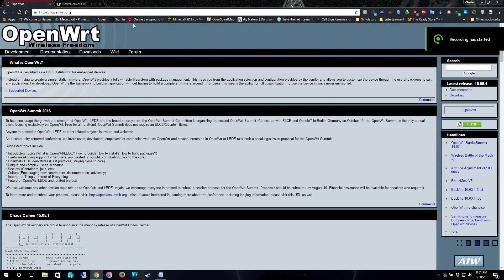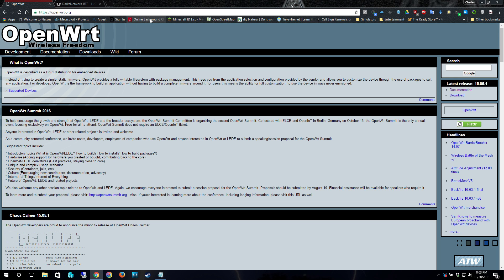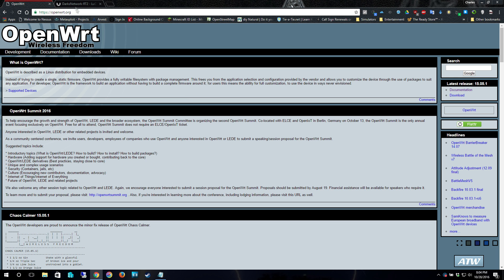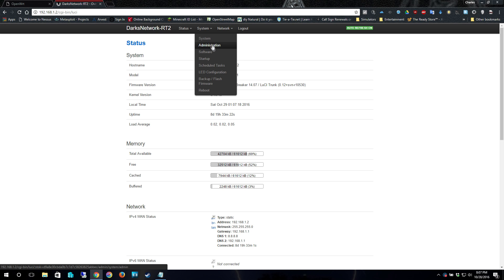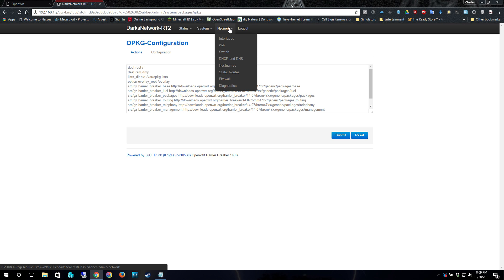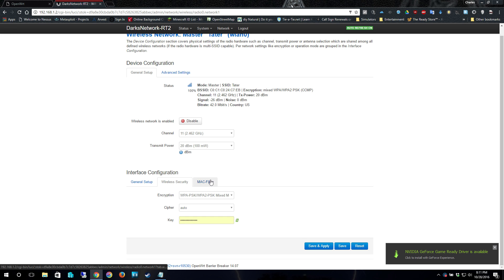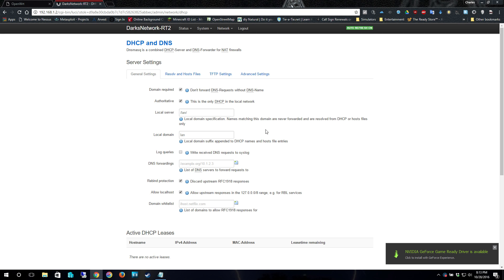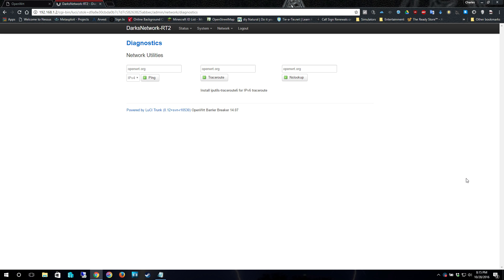Upgrading Your Home Router to OpenWRT and Why It Is Worth It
!CAUTION! This is an advanced video for those whom feel adventurous and have a decent background and understanding of computers and system administration, or those just feeling adventurous and not afraid to brick a home router or switch... If you brick your device, you and you alone are responsible for that and you have been for warned. We here at Brownell's Tech Tips nor the team for OpenWRT will take responsibility for you bricking your device in attempt to install or use this product.

I know I called the router a switch many times... I was sick and half delirious on pain killer in my cough syrup (Prescription of Course)... Ok that was a male joke, ladies will get it as I am over reacting... LOL but I was sick and did, like an idiot call my old router a SWITCH several times and for that I should be slapped... BUT in my defense, technically the 4 ports are a built in switch to the router so I was half right... HA!

In this video, I will give you a brief overview and explain why upgrading your home end Router and/or switch device to OpenWRT is worth it and the advantage it gives you. The link below has a vast amount of documentation and instructions on how to perform the upgrade for your device as well as identifying the download for your device. Keep in mind using the non-OEM firmware for your device can, will, and does void any warranty and can potentially BRICK your device which means it will render it completely unusable, you have been warned.

In my experience using this software/firmware, it has made my Router and Switch SUPER STABLE and works better than it did with OEM firmware.

OpenWRT is developed and distributed by the OpenWRTProject and that team has done a great job thus far. The OS is a linux/Unix like OS that is very slim line and used the opkg package manager. it is super easy to update when there are updates and once properly configured, is super easy to maintain... Logging doesn't kill it by over loading the memory so you can gather network logs from this router/switch software.

We are in no way shape or form associated with the OpenWRT team. This video is strictly for educational and demonstration purposes and also because we highly recommend the upgrade from the OEM firmware to OpenWRT form most not all, home grade routers and switches as it works great... (Especially if instructions are followed to a T!)